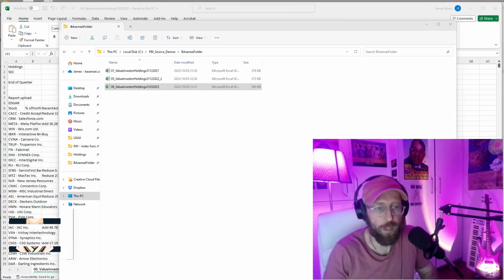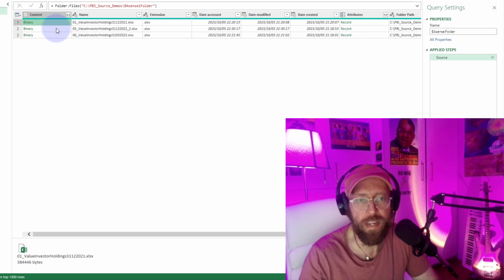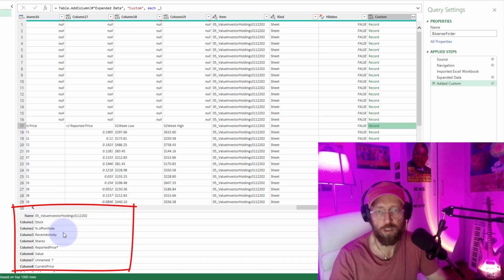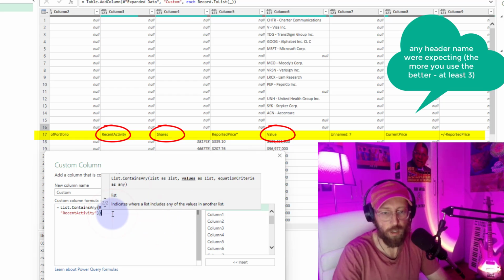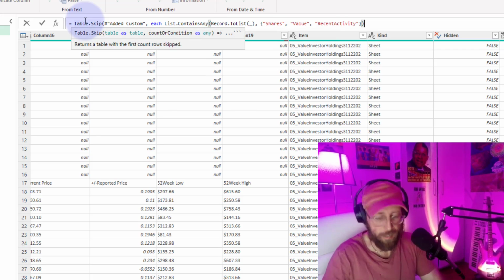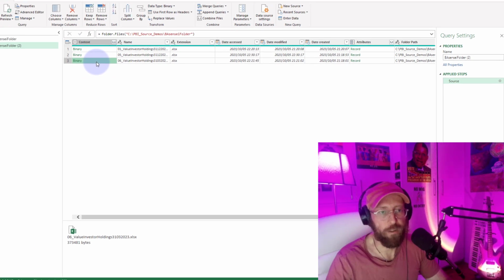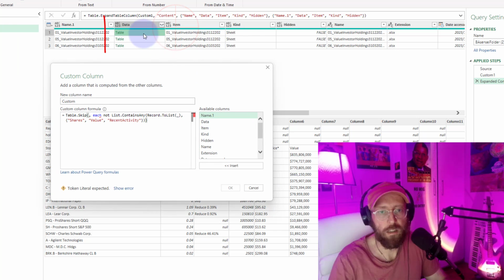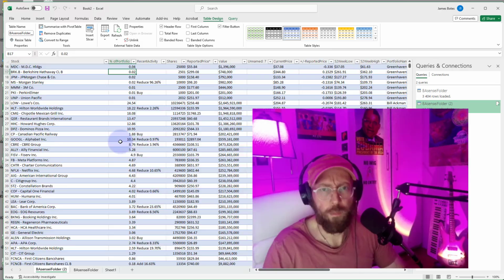Power Query - Dynamically Remove Junk Rows 🗑️🚫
🌟 In today's tutorial, we're diving deep into the magic of Power Query to help you declutter your data. Tired of manually removing junk rows from multiple files? 🗑️ Fed up with combining them one by one? 😤 Look no further!

🔍 What you'll learn in this video:
1️⃣ How to identify and remove junk rows from individual files in a folder. 🚫📜
2️⃣ The steps to dynamically combine these cleaned-up files into one master file. 🔄📁
3️⃣ Tips and tricks to ensure your data remains consistent and error-free. 💡

Whether you're a beginner or an Excel pro, this tutorial has something for everyone! So, grab a cup of coffee ☕, sit back, and let's transform your data game! 💪